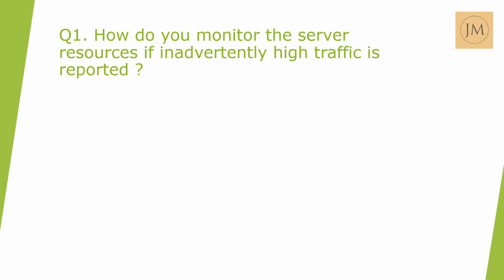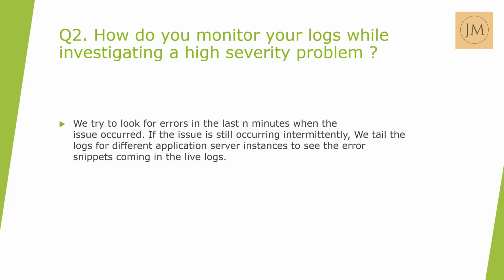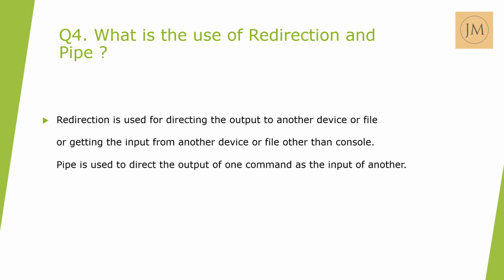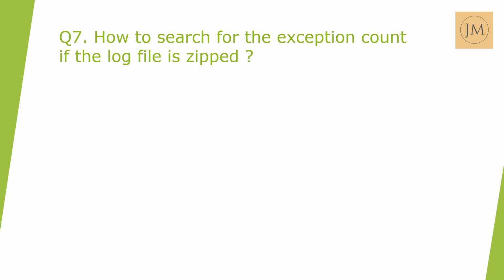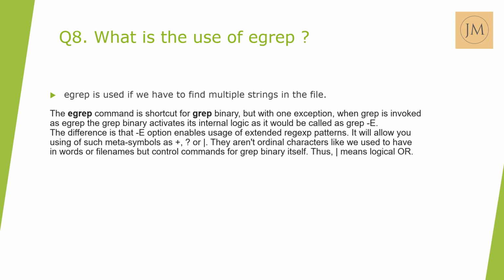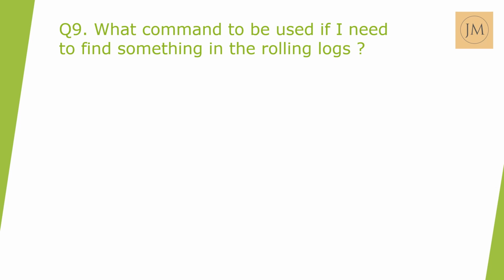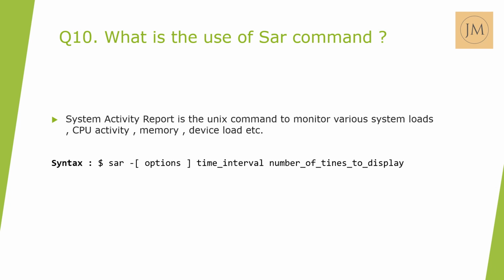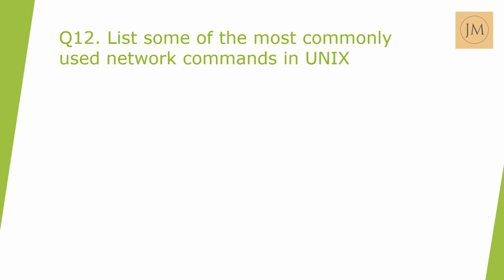12 most asked Unix Production Support Interview Questions | Tech Jobs | crack unix support interview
12 most asked Unix Production Support Interview Questions. Please let me know other videos which I can make in order to have it available for everyone .